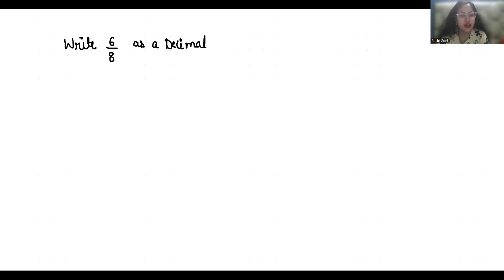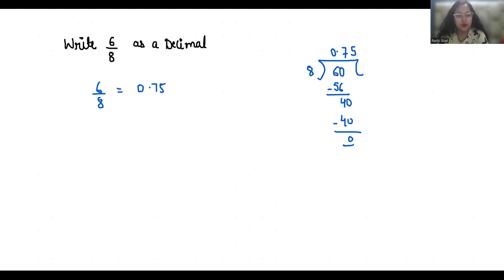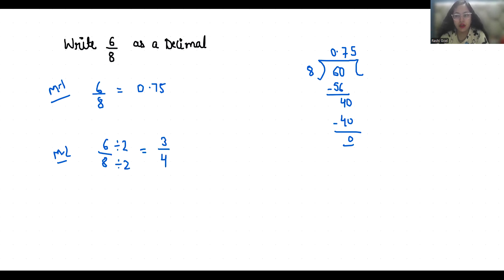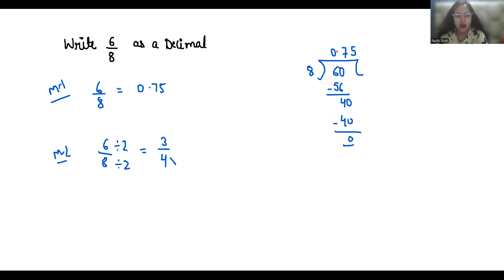Convert 6 by 8 Into Decimal | 6/8 as a Decimal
6/8 as a decimal,
what is  6/8 as a decimal,
6/8 as a decimal and percent,
what's 6/8 as a decimal,
how do you write  6/8 as a decimal,
Convert 6/8 Into Decimal,
6/8 into Decimal,
Write 6/8 Into Decimal,
6 divided by 8 Into Decimal,
3/4 as a decimal,
what is  3/4 as a decimal,
3/4 as a decimal and percent,
what's 3/4 as a decimal,
how do you write  3/4 as a decimal,
Convert 3/4 Into Decimal,
3/4 into Decimal,
Write 3/4 Into Decimal,
3 divided by 4 Into Decimal